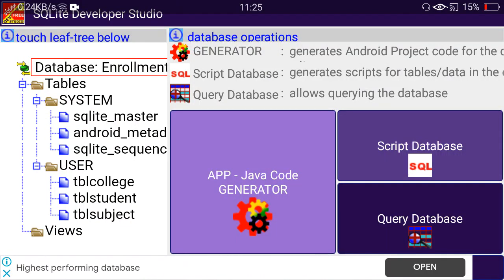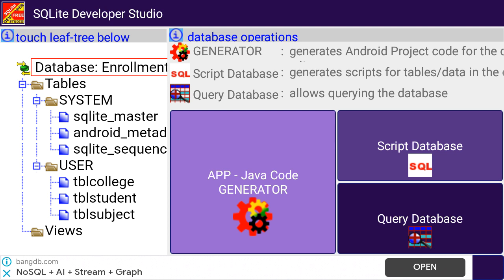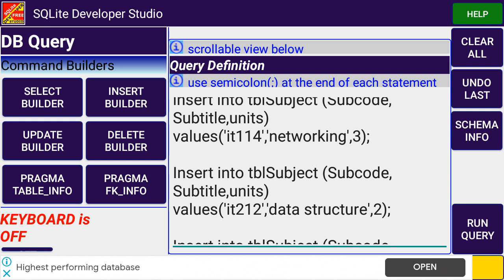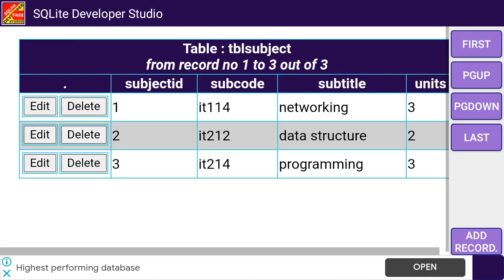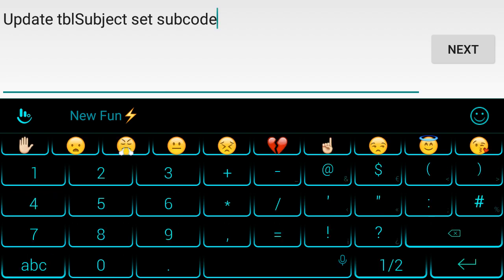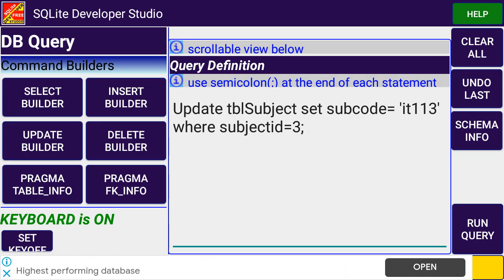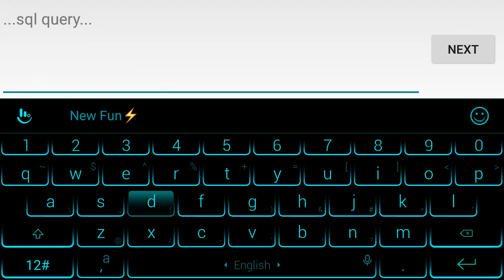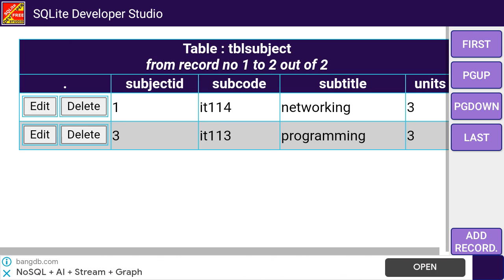how to insert a multiple record using 1query,modify a record and delete record in specific table.